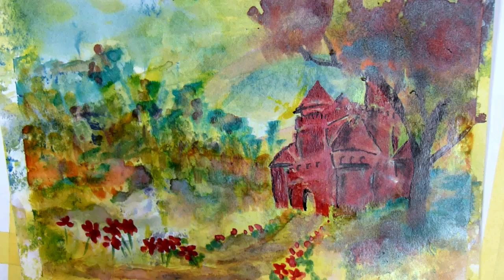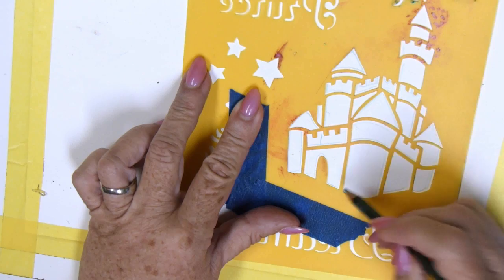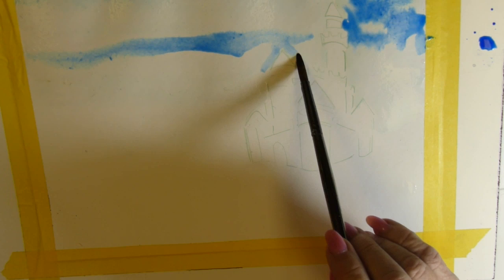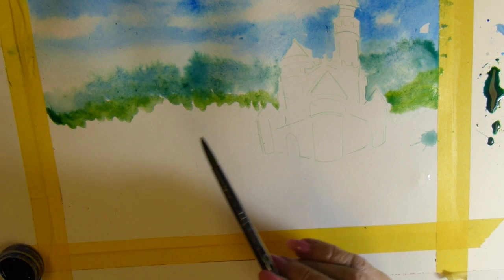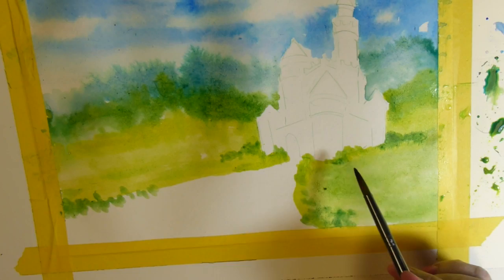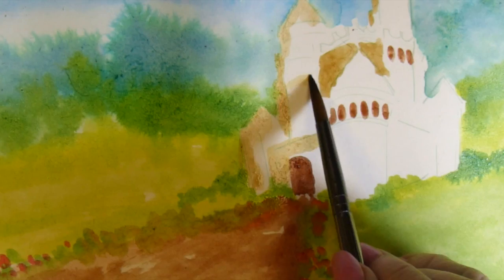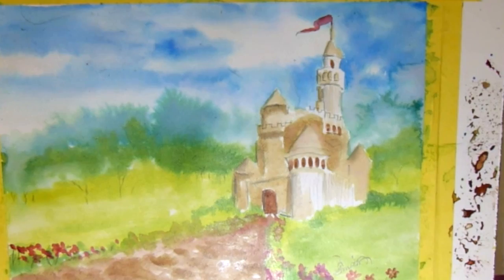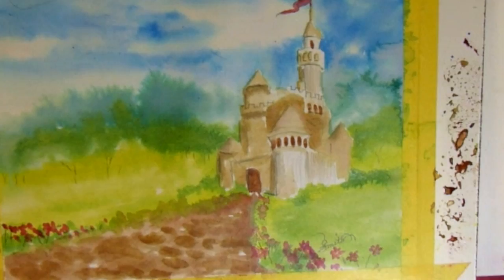From "Hot Mess" to Painting (Watercolor)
Linda Ann Smith at Studio A B See demonstrates how to use a failed painting to create a new one.  She uses Twinkling H2O watercolors from ColourArte to paint a castle.
Here is the link to the failed art piece that inspired me to paint this one

HOW TO FIND LINDA ANN:

HAPPY MAIL:   Linda Ann Smith